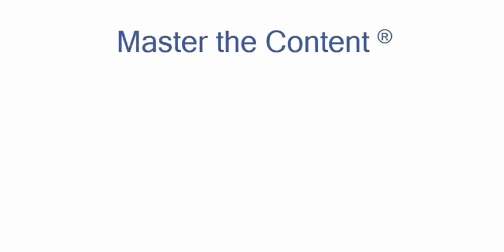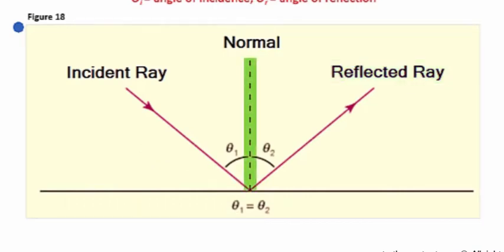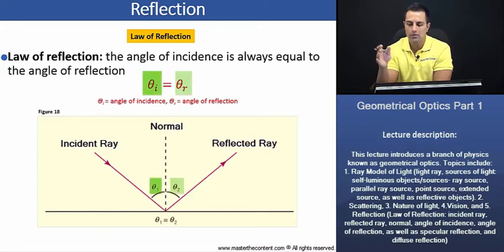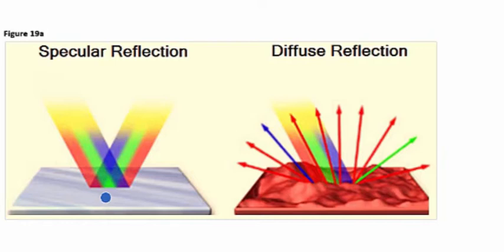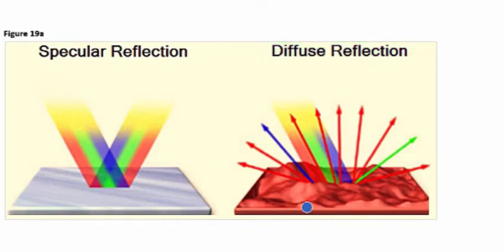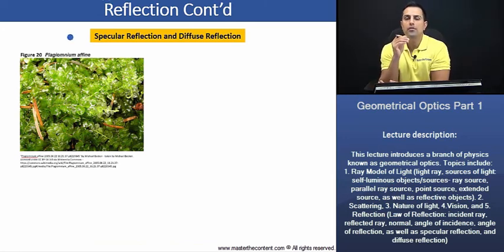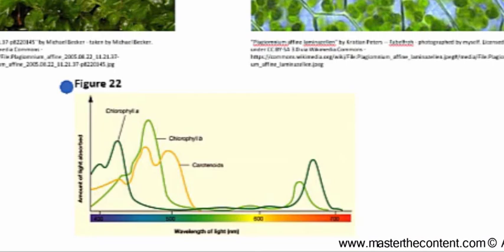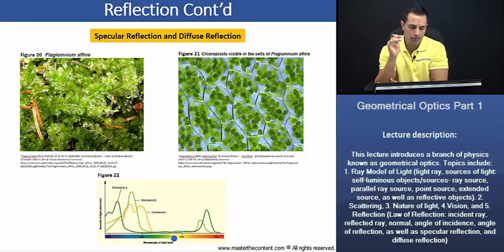BMAT: Physics - Optics - Specular Reflection and Diffuse Reflection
► BioMedical Admission Test | Scientific Knowledge and Applications | Physics| Geometrical Optics 3

► Lecture Description:

- This lecture introduces a branch of physics known as geometrical optics. Topics include: Ray Model of Light (light ray, sources of light: self-luminous objects/sources- ray source, parallel ray source, point source, extended source, as well as reflective objects), nature of light, vision, and reflection (Law of Reflection, specular reflection, and diffuse reflection).